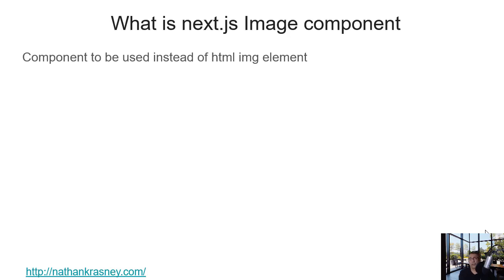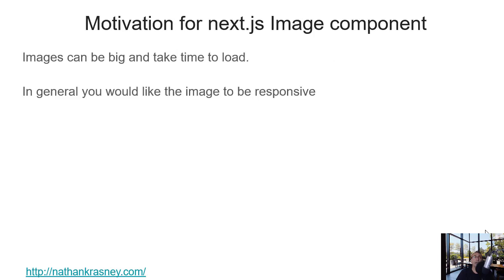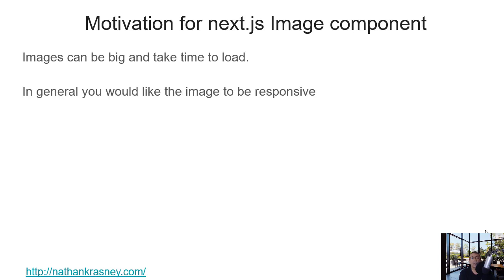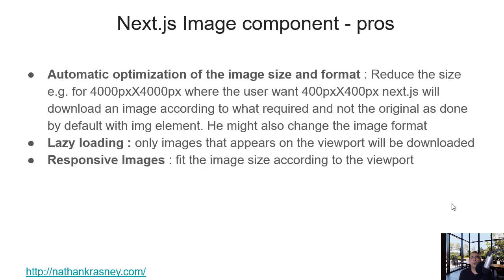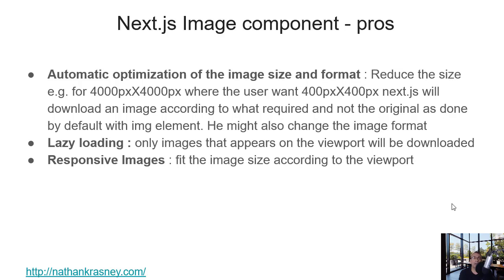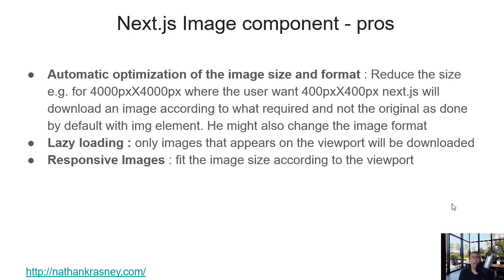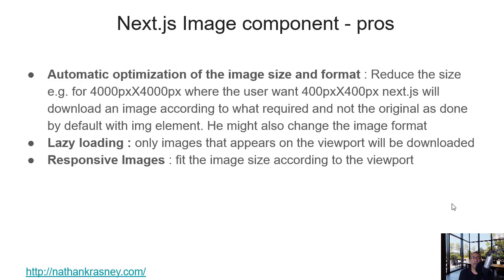Next.js - Image component pros and cons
Part of my new course, 'Migrate react app to next.js app'

Sections
00:00 Motivation
01:00 Image component pros
02:55 Image component cons